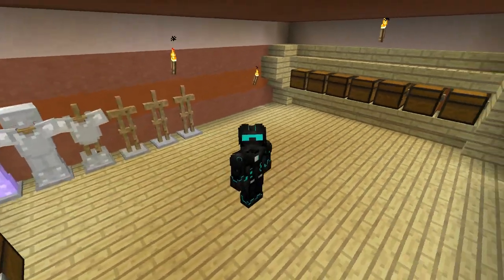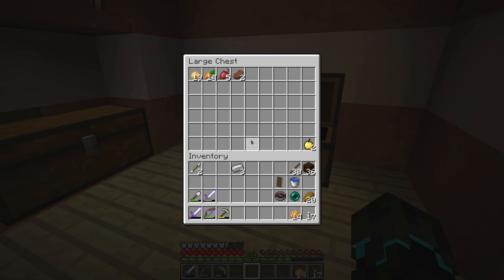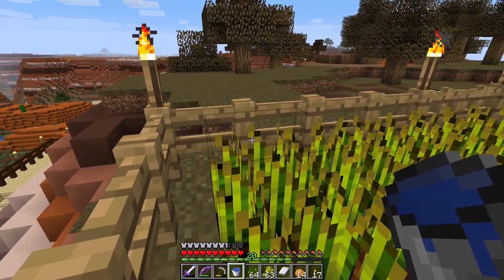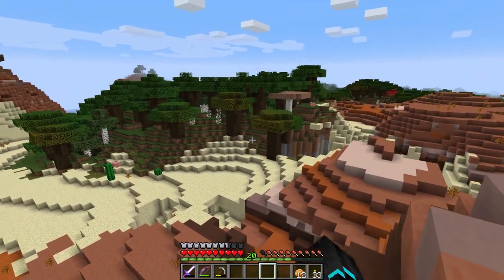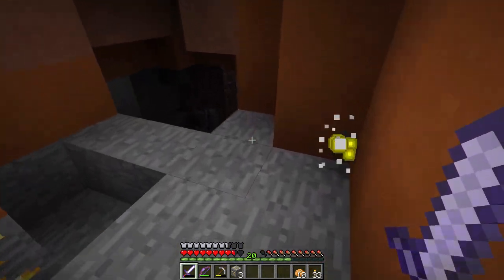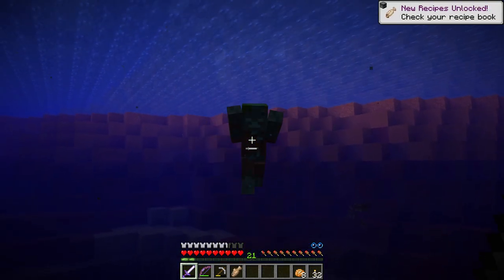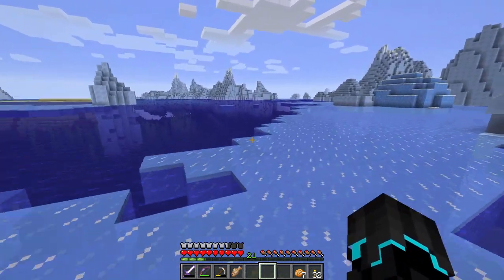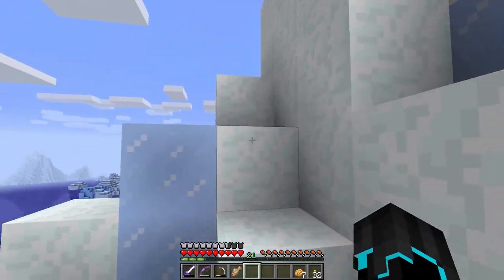Minecraft Survival Let's Play | E21 | Frozen ocean!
We are back in our beautiful Minecraft Survival world! And in this episode, we are going out and exploring more of the world! Where we find plenty of interesting stuff!